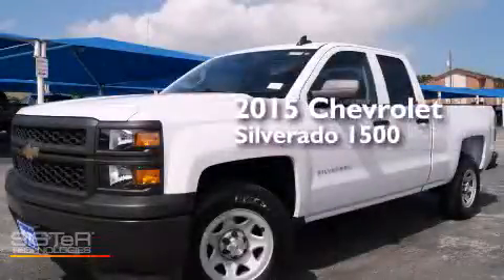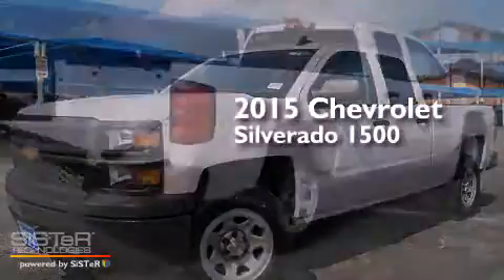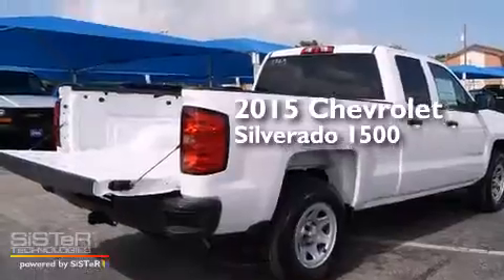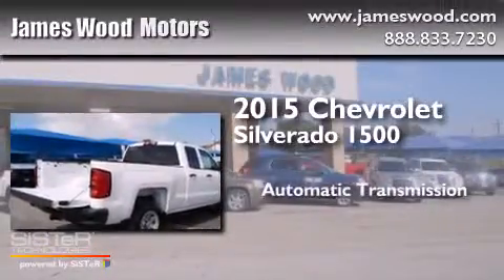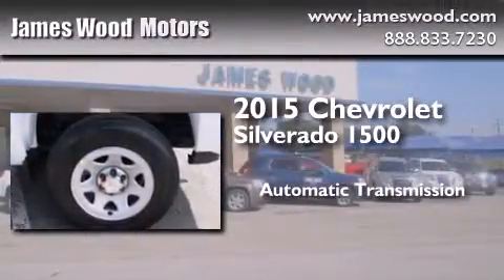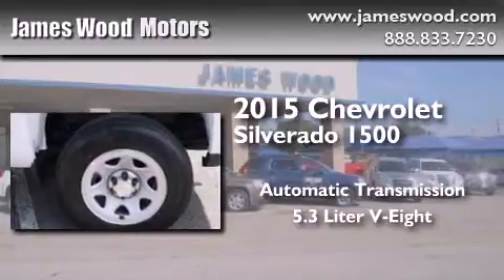2015 Chevrolet Silverado 1500 Decatur TX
We've been honored to serve the Decatur TX area , we promise that your experience at our dealership will exceed your expectations ! Year : 2015 Make : Chevrolet Model : Silverado 1500 Engine : 5.3L 8 Cyl. Fuel Injected Trans . : Automatic Exterior : Summit White Miles : 10 James Wood Motors US Hwy 287 South Decatur , TX 76234 Welcome to James Wood - your source for quality new and used cars from Buick , Cadillac , Chevrolet , GMC , Hyundai , and Pontiac . With two north Texas locations to serve you - Decatur and Denton - our new new used car sales force is ready to assist with your next new or used car purchase . We have a large inventory of new and used cars ready for delivery today . Proudly serving the Dallas and Fort Worth Metroplex ! The James Wood Auto Group's business philosophy is to provide our customers with quality Chevrolet , Pontiac , Hyundai , Buick , GMC , and Cadillac cars , trucks and SUVs , but also provide great value and service . We are celebrating 30 years in the automotive business in the Dallas - Ft . Worth , Texas area , and it is our policy to treat every visitor that enters our Chevy , Pontiac , Buick , GMC , Hyundai , and Cadillac dealership doors as an honored guest without exception . The bottom line is we work hard every day to provide a friendly and professional sales experience for the car or truck buyer , quotes Mr . Wood . Every customer deserves that and we guarantee that you’ll find it at the James Wood dealerships . 2015 Chevrolet Silverado 1500 Decatur TX